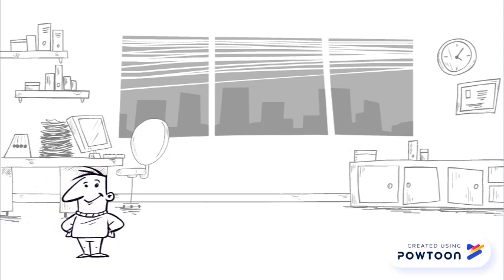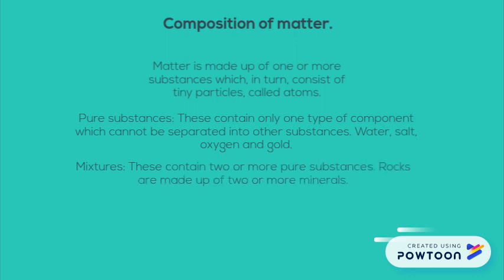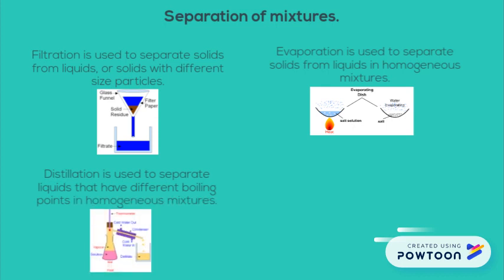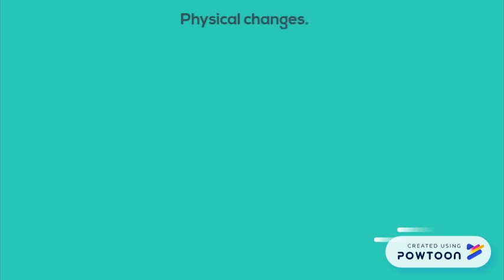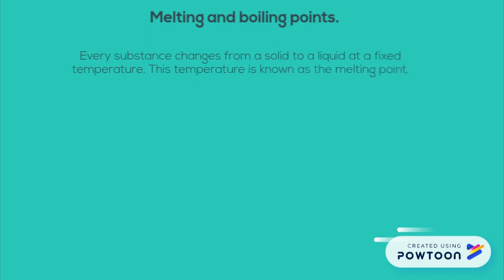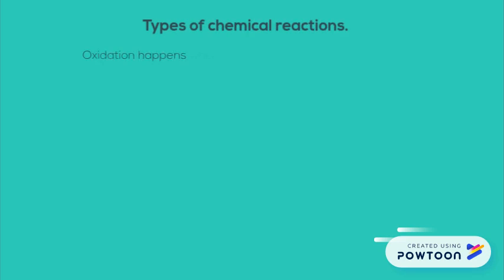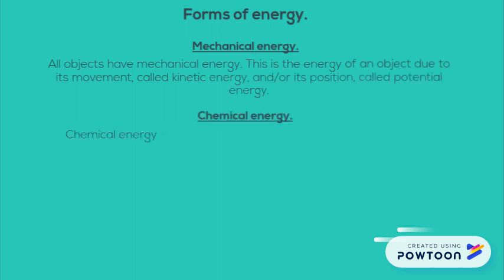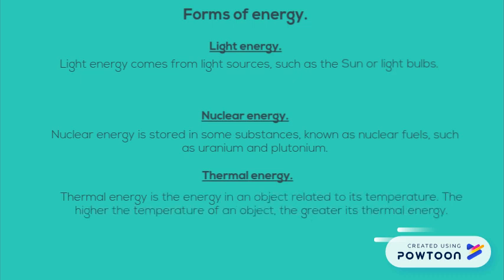Matter and energy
Composition of matter, physical changes, chemical changes, forms of energy.-- Created using PowToon -- Free sign up -- Create animated videos and animated presentations for free.  PowToon is a free tool that allows you to develop cool animated clips and animated presentations for your website, office meeting, sales pitch, nonprofit fundraiser, product launch, video resume, or anything else you could use an animated explainer video. PowToon's animation templates help you create animated presentations and animated explainer videos from scratch.  Anyone can produce awesome animations quickly with PowToon, without the cost or hassle other professional animation services require.